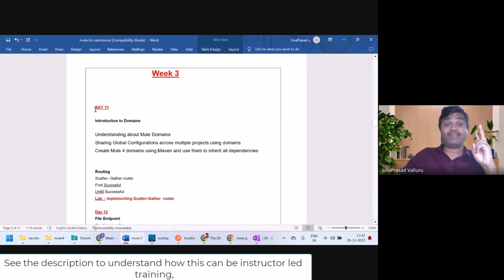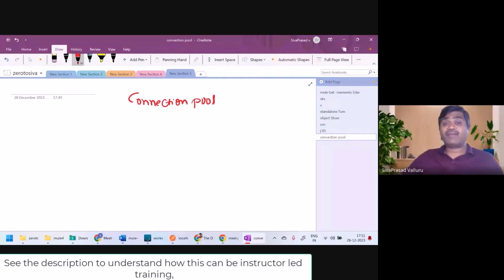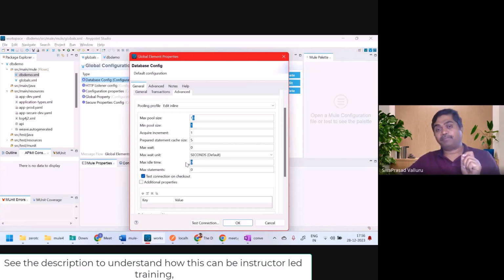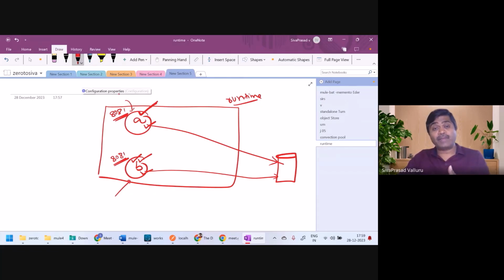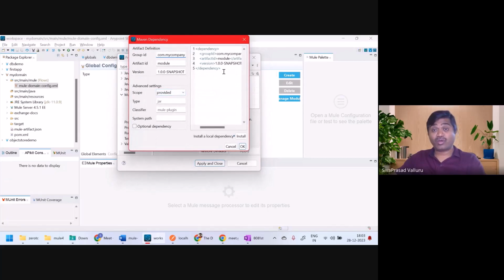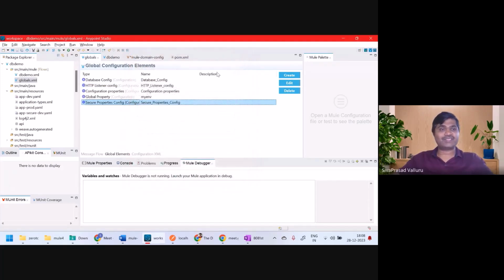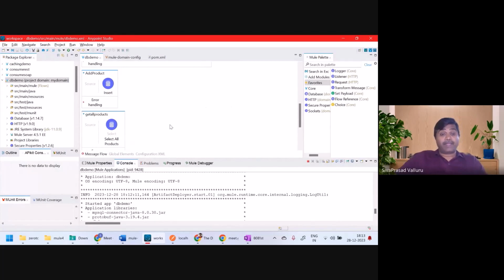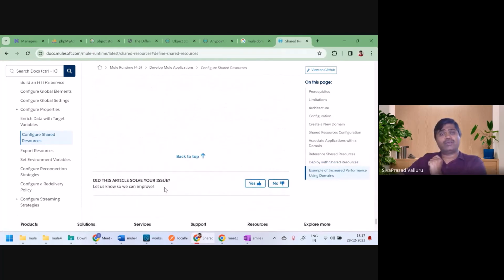MULESOFT TRAINING DAY 11 MULE DOMAINS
In this video, you will understand about mule domain application. When to use them and how to use them